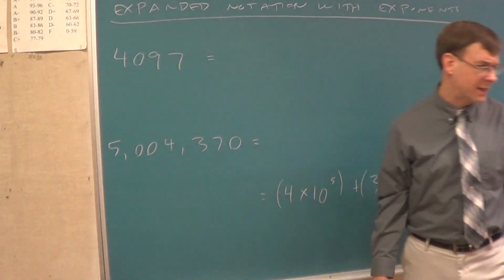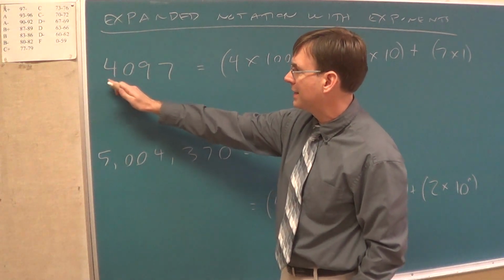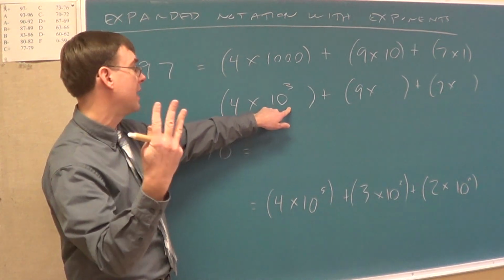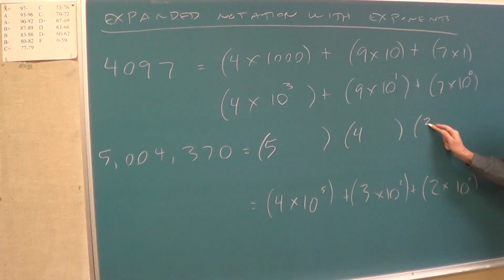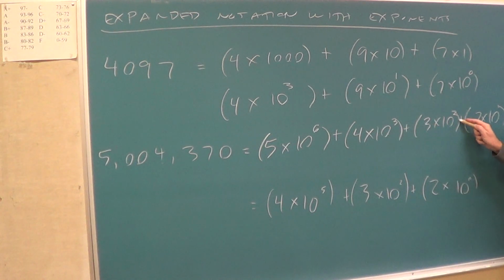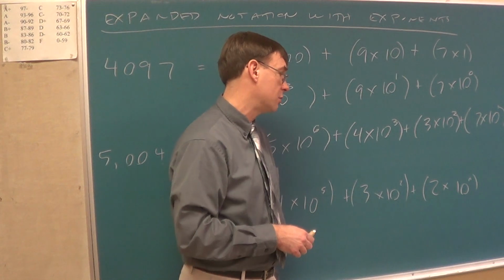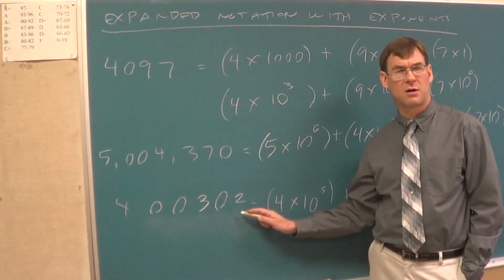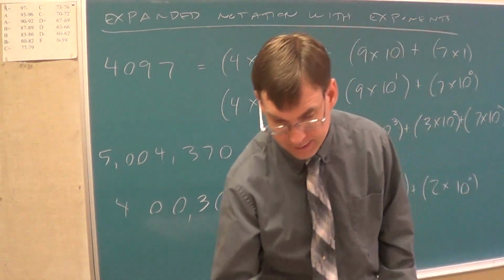Math 7 Video, Lesson 113